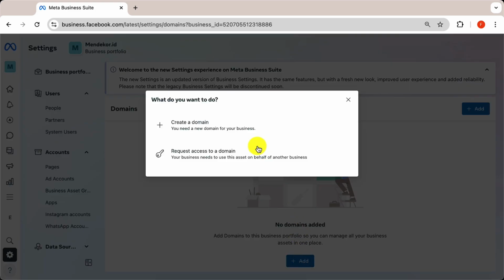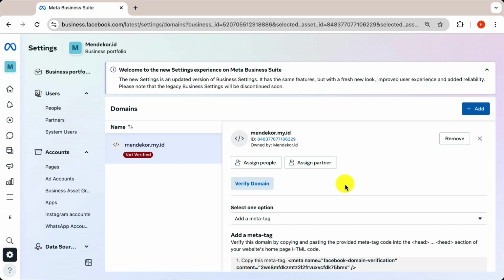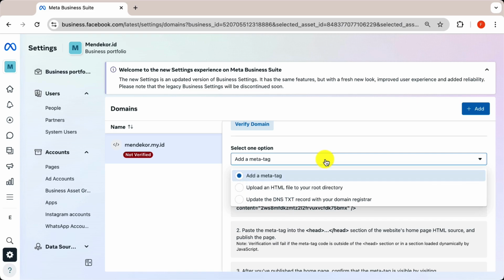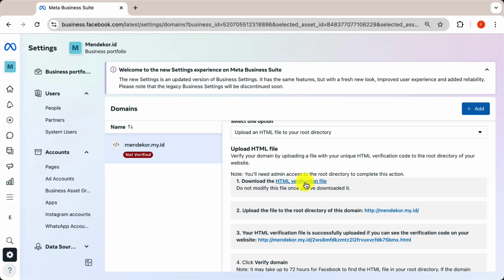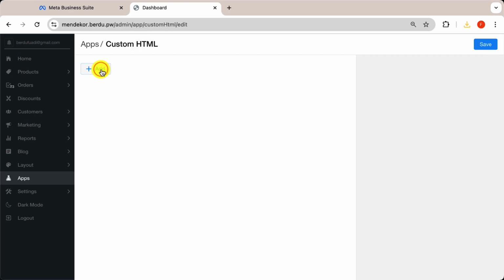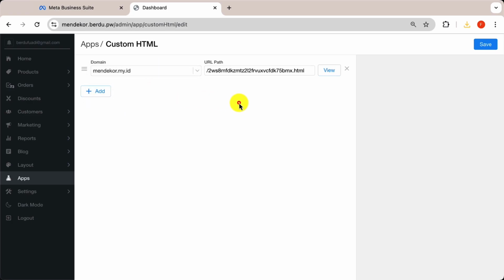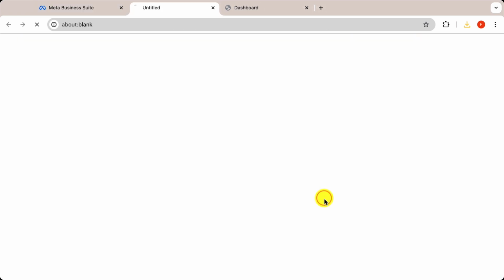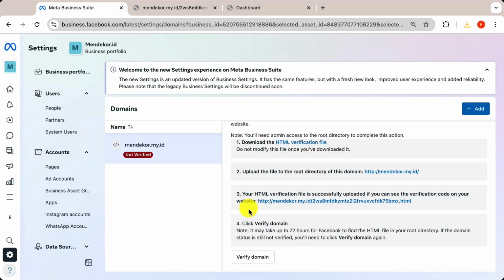How to Verify Your Domain in Meta / Facebook Business Manager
How to test your website's events and Facebook (Meta) pixel.